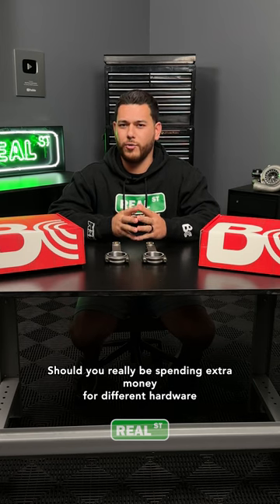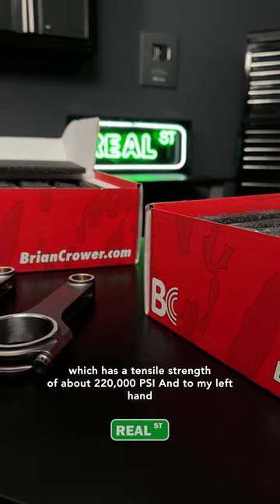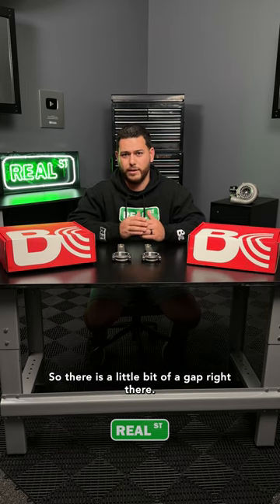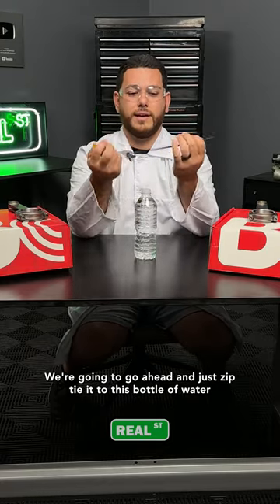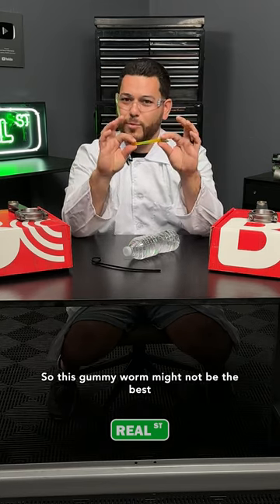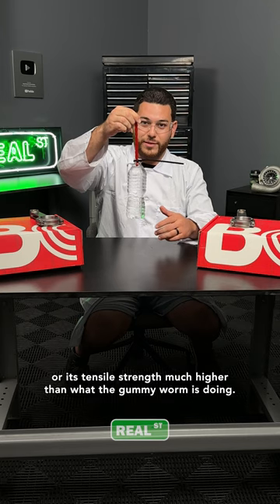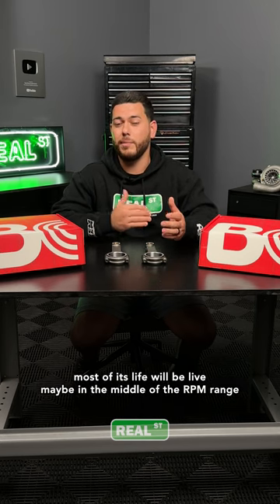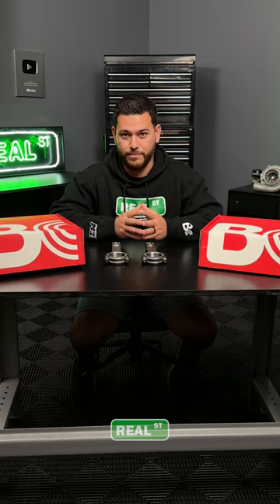Connecting Rod Tensile Strength Explained - Quick Tip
Watch this before buying connecting rods 🤔

•Follow us•